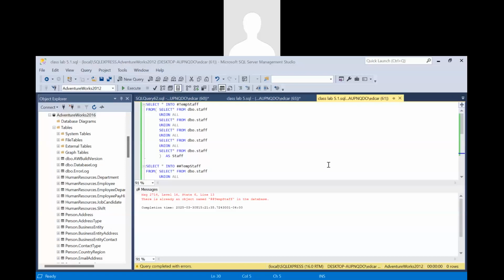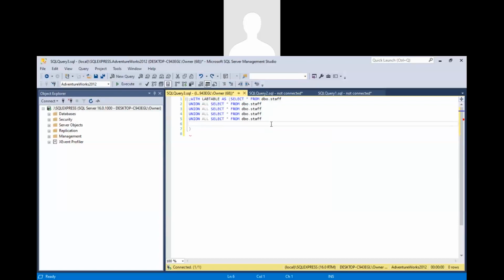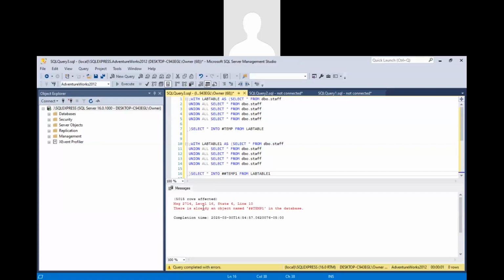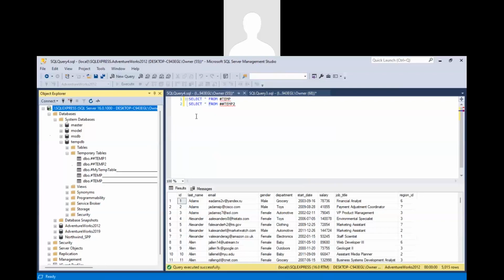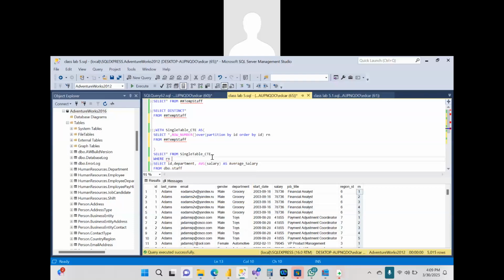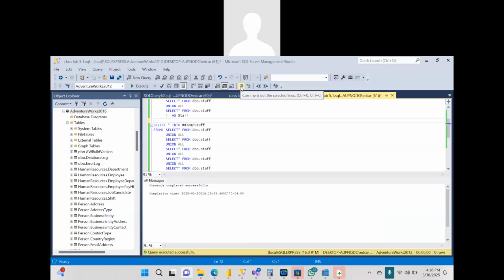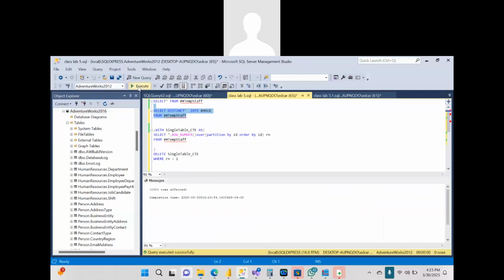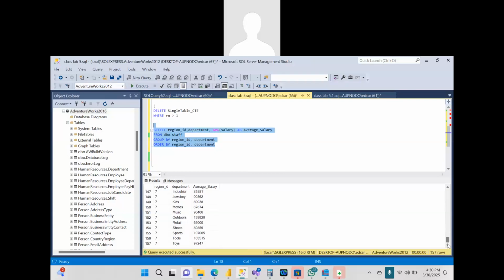Data Analytics 2025 Lab 5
Welcome to Data Analytics 2025 Lab 5, where we dive into the latest tools and techniques for extracting insights from complex data sets. In this lab, we will be exploring advanced data analytics concepts, including data visualization, machine learning, and statistical modeling. Through a series of hands-on exercises and real-world examples, you will learn how to apply data analytics principles to drive business decisions and solve complex problems. Whether you're a student, professional, or simply looking to upskill, this lab is designed to provide you with a comprehensive understanding of data analytics and its applications. Join us as we explore the exciting world of data analytics and discover the power of data-driven decision making.